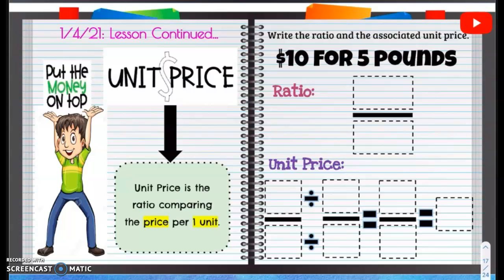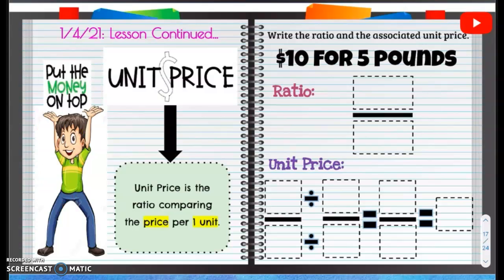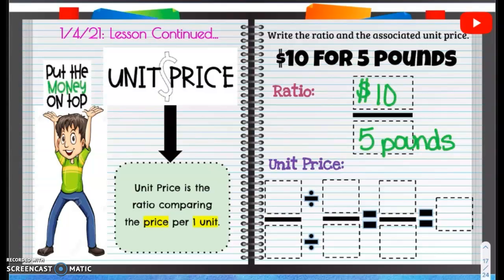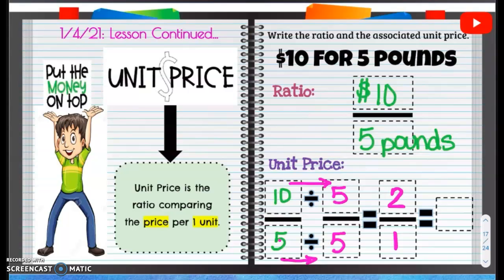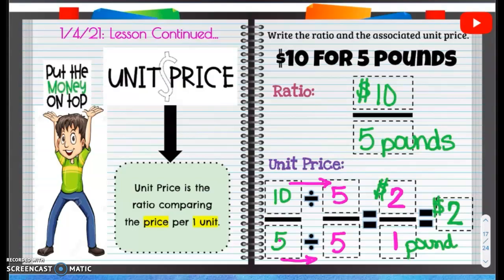1/4/21 Lesson Continued - Schnaterbeck